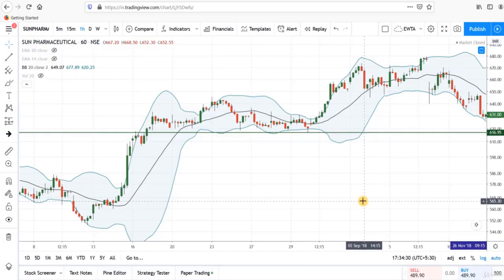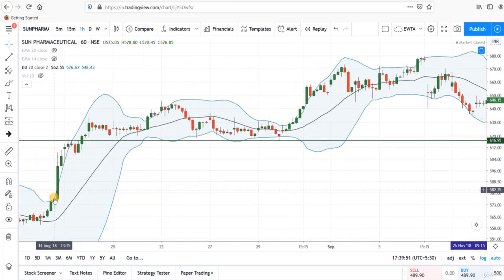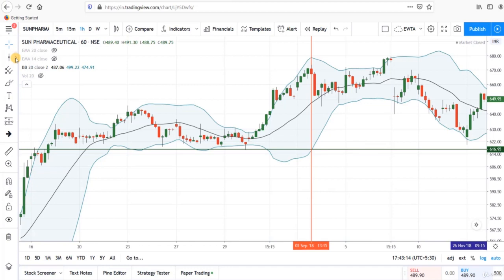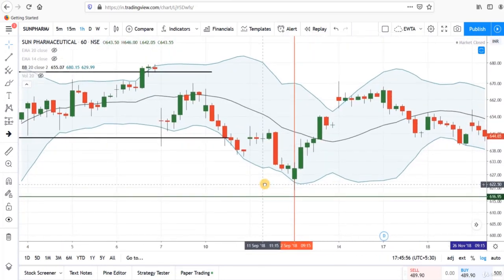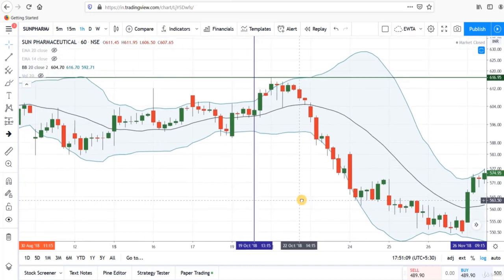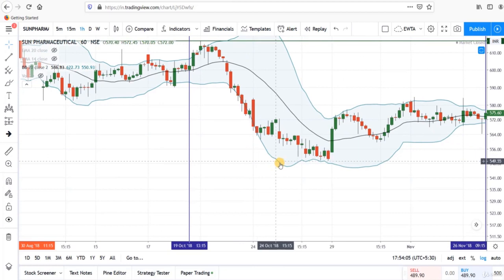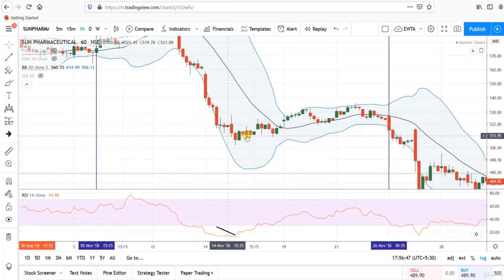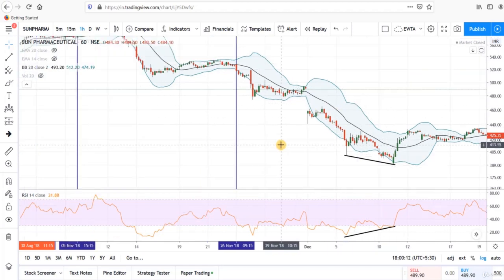#23 options trading course | digital library